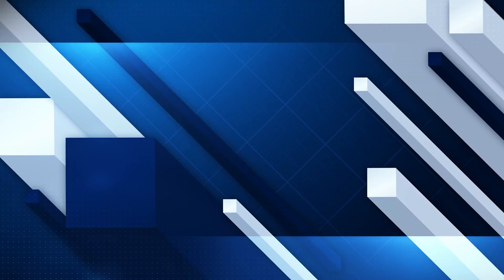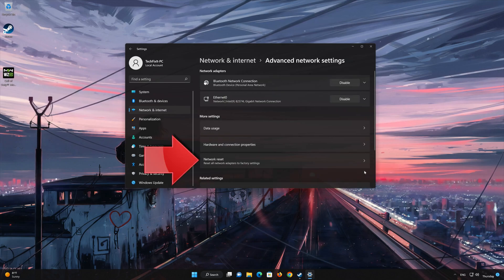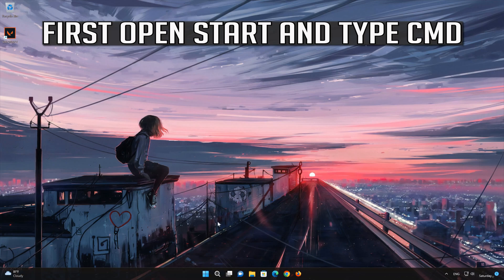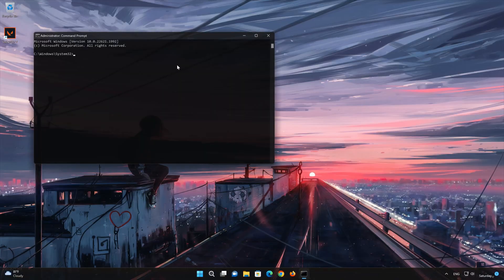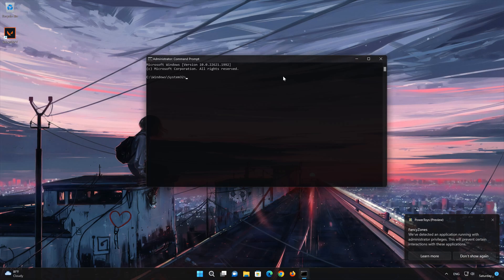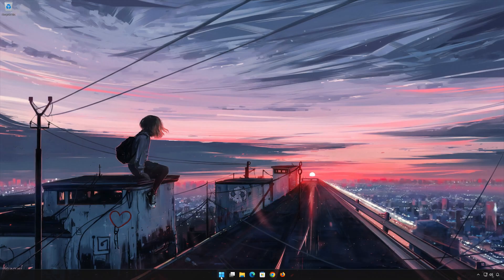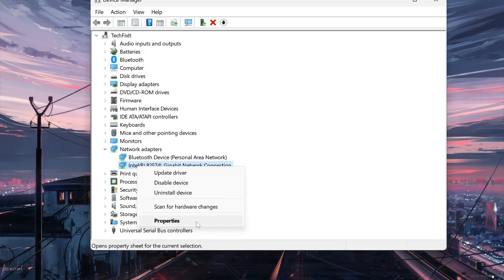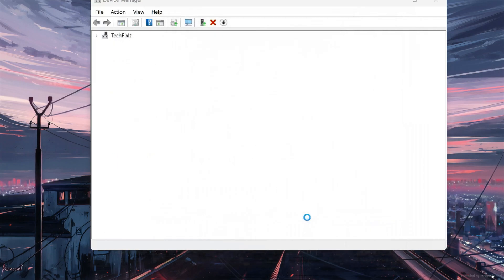FIX Ethernet doesn't have a valid IP Configuration - 2026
The "Ethernet Doesn’t Have a Valid IP Configuration" error indicates that your Ethernet connection cannot obtain a valid IP address, preventing your computer from connecting to the network and the internet. This issue can be caused by several factors:

1. Incorrect IP Address Assignment

Issue: The DHCP (Dynamic Host Configuration Protocol) server fails to assign a valid IP address to your computer.
Solution: Restart your router to refresh the DHCP settings and try obtaining a new IP address.

2. Faulty Network Configuration

Issue: Incorrect network configuration settings, such as wrong IP address, subnet mask, or gateway settings, can cause this error.
Solution: Check and reset your network configuration to ensure all settings are correct.

3. Outdated or Corrupted Network Drivers

Issue: Outdated or corrupted network drivers can cause connectivity issues, including IP configuration errors.
Solution: Update or reinstall your network drivers via Device Manager or the manufacturer’s website.

 》 CHAPTERS 《

00:00 Intro
00:17 Solution 1
01:18 Solution 2
03:01 Solution 3
04:37 Outro